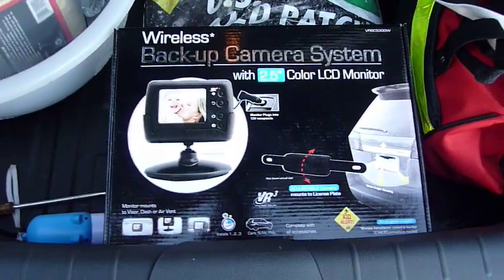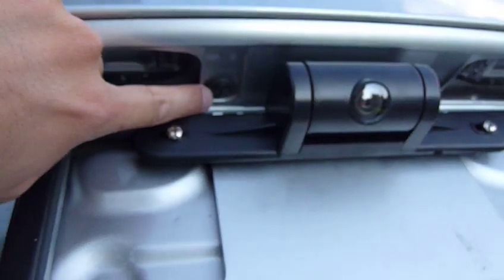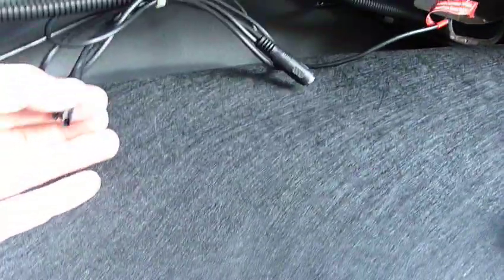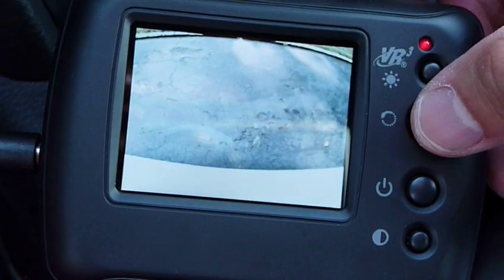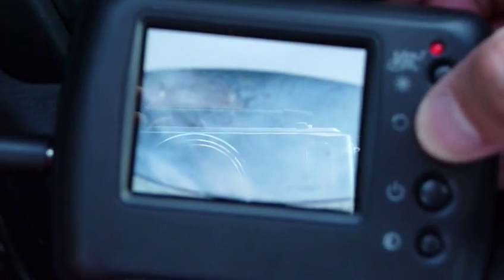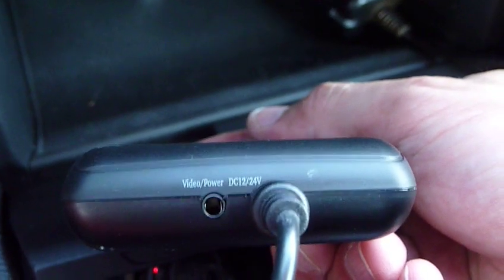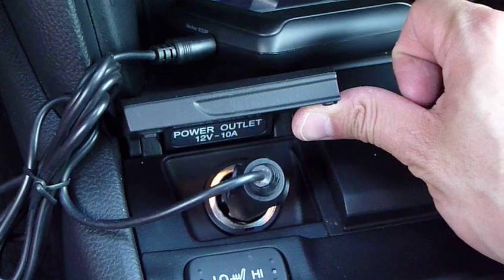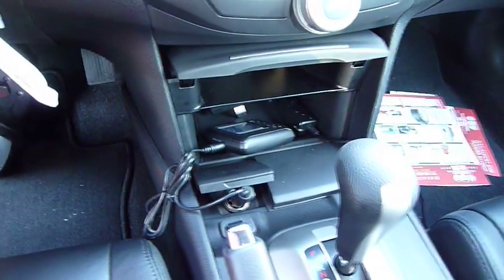Installing VR3 Wireless Backup Camera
I installed a wireless backup camera to my 2009 Honda Accord today. I got the VR3 VRBCS300W Wireless Back-Up Camera with 2.5" LCD Monitor from Pep Boys for $69.98 minus a $10 mail-in rebate.

The installation process took just over 30 minutes. Tools required were a scissor, electrical tape, pliers, flathead screwdriver, and phillips screwdriver.

Overall, I'm pleased with the result. I haven't decided where to place the monitor.  I can either mount it on the dashboard, air vent, or on the sun visor.